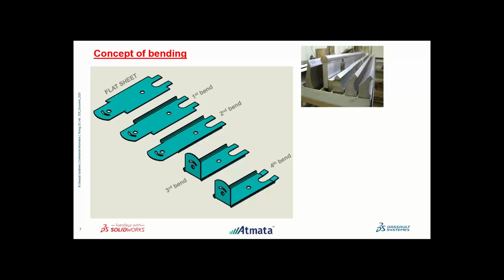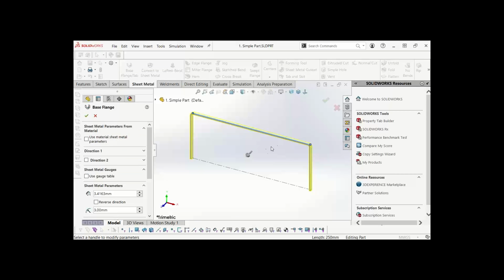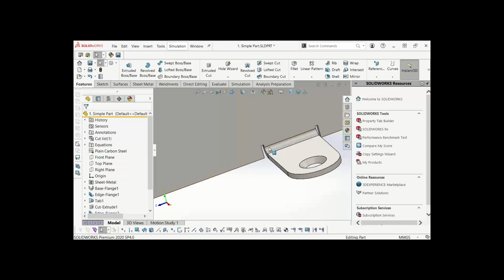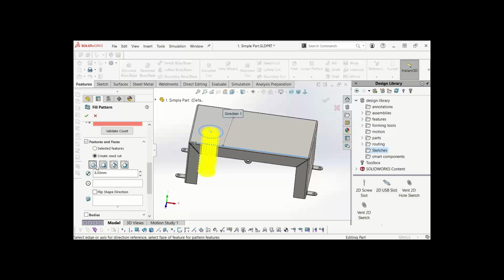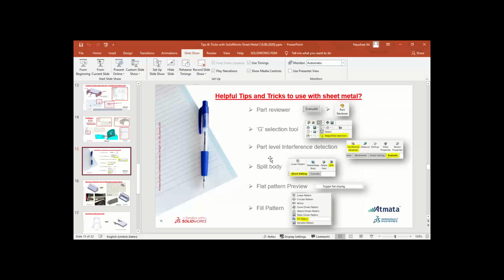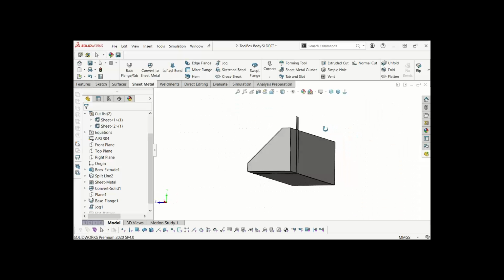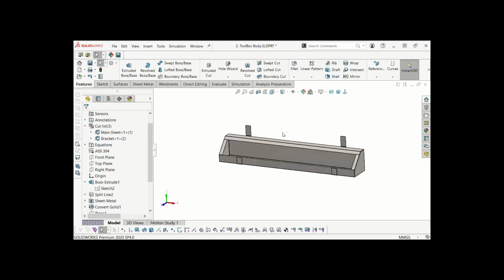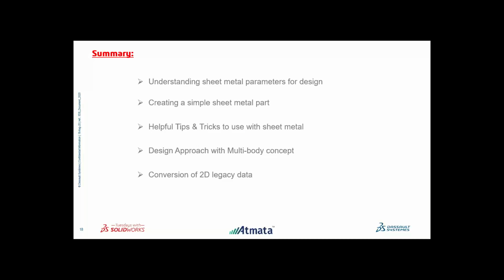Methods of Approach with SOLIDWORKS for Your Sheet Metal Designs [Webinar]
You will learn how design approach to sheet metal parts. How you can edit your sheet metal design with respect to manufacturing. In addition, how to design sheet metal using multibody concepts.